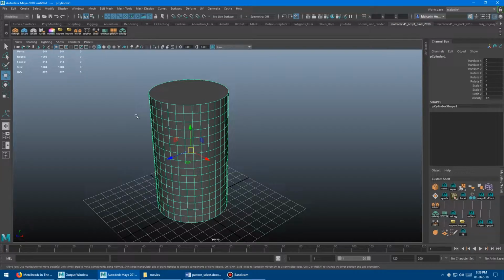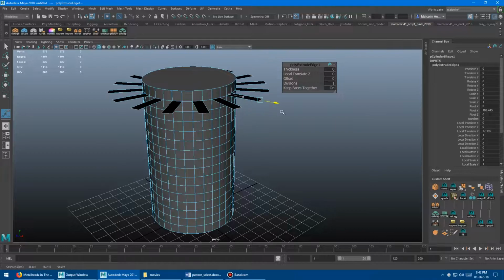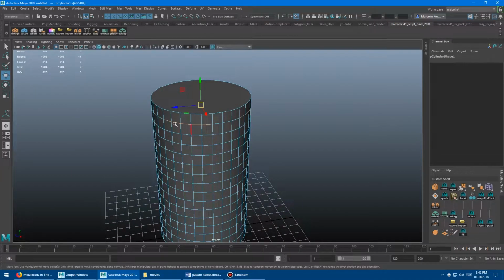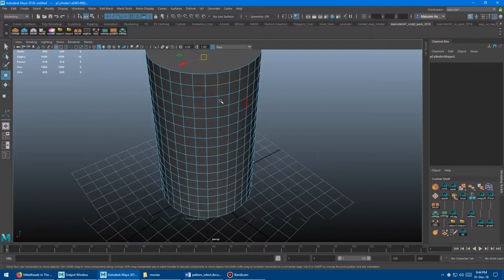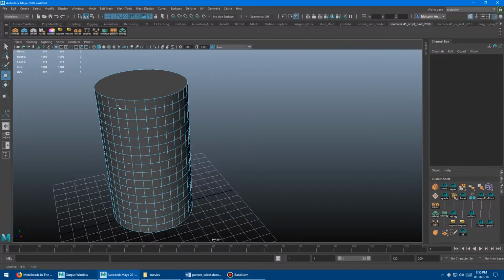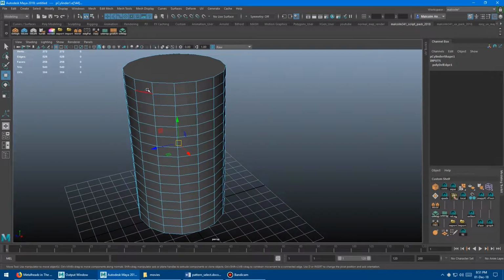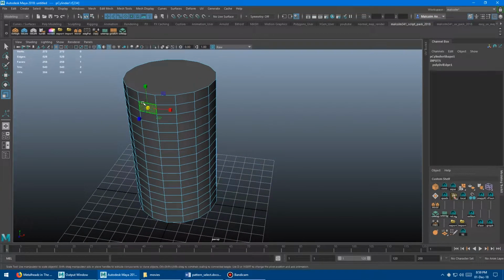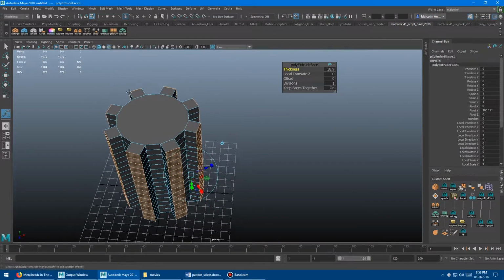Select Every Other Edge in Maya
In this video learn how to select every other edge in Autodesk Maya using a script I created.